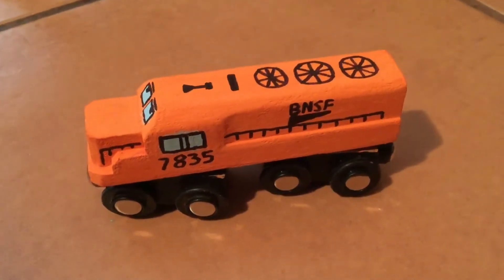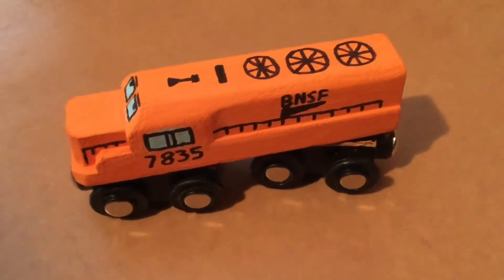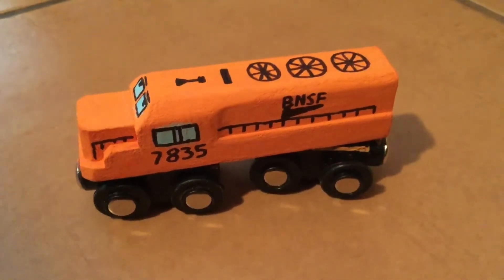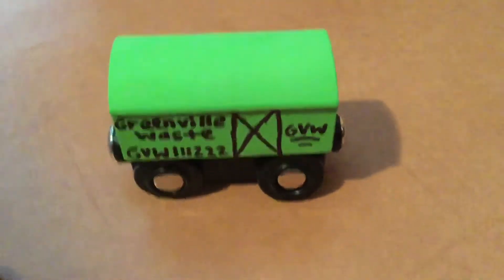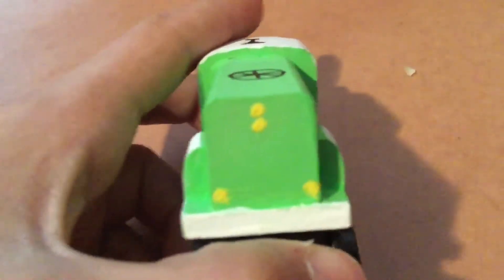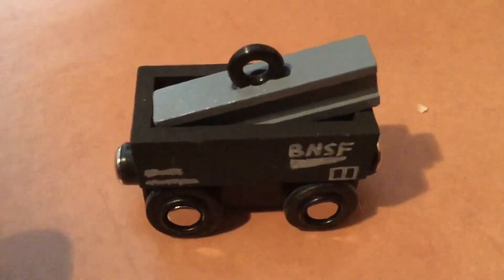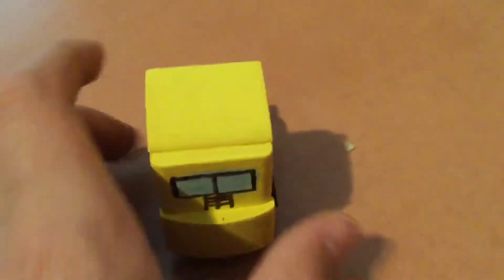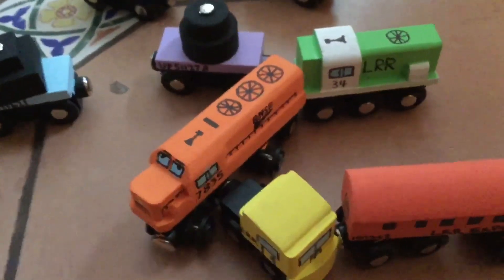Custom painted wooden trains 3!